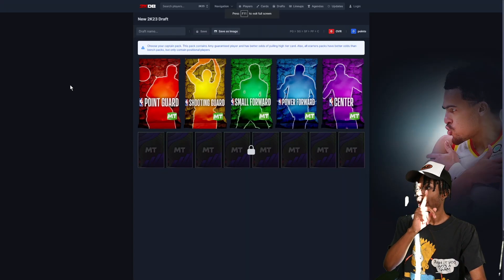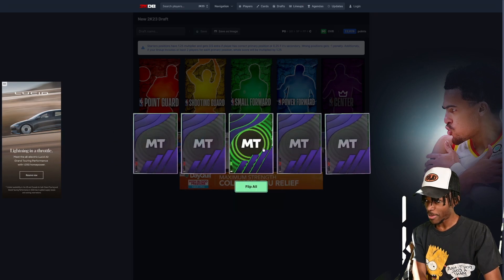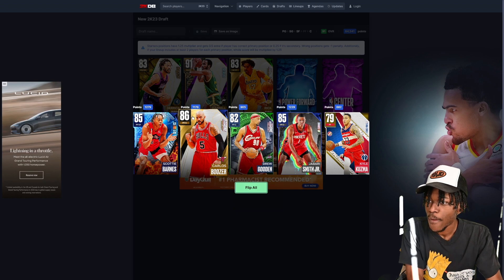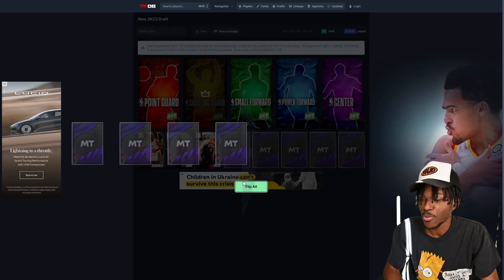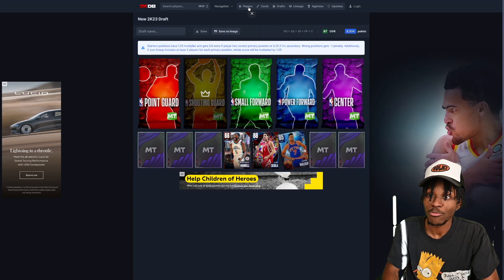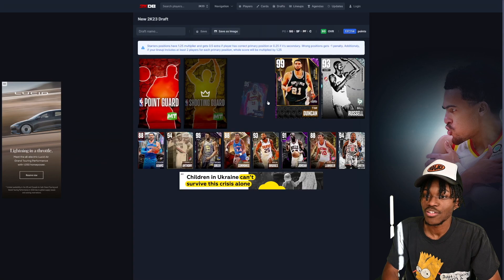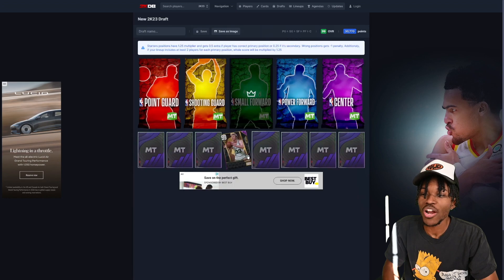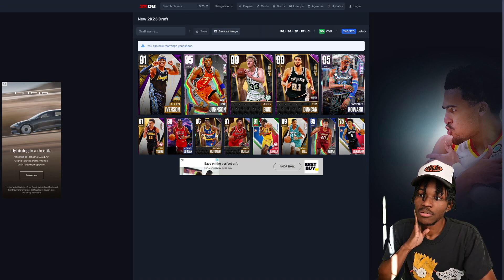I Tried To Draft The Best NBA Team Ever